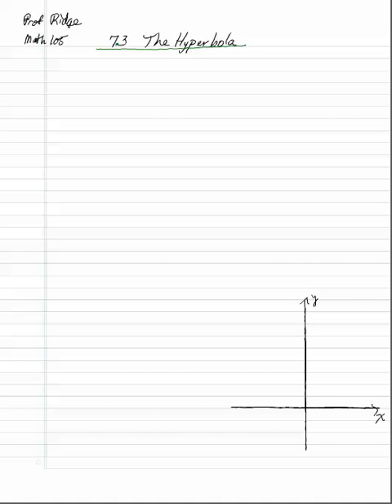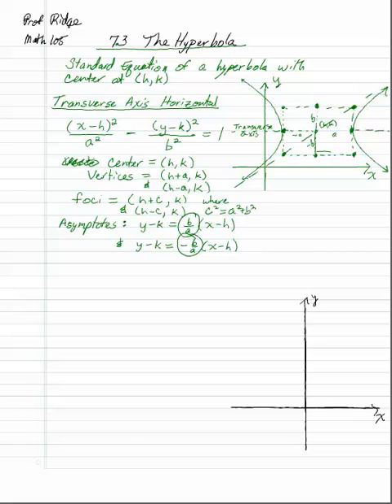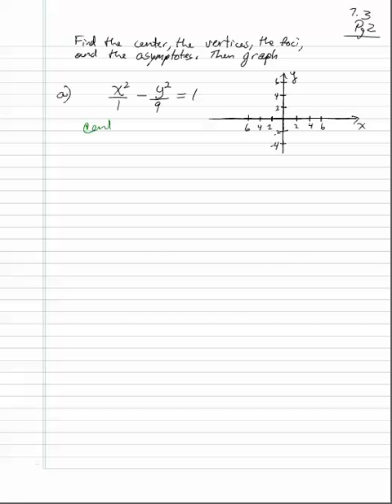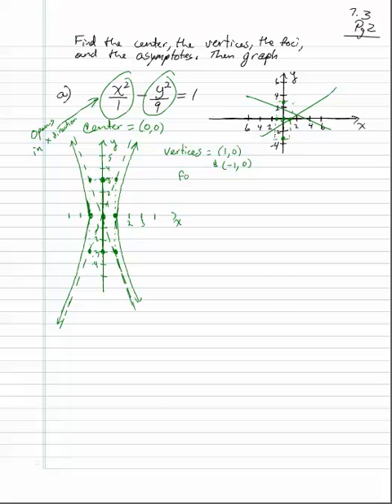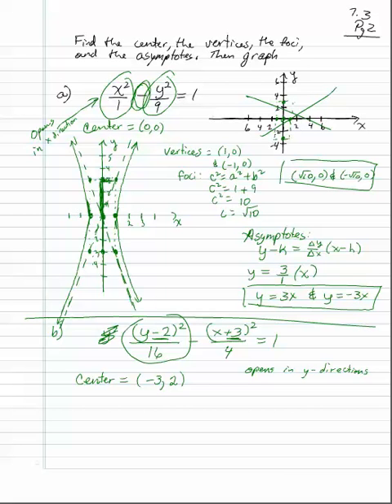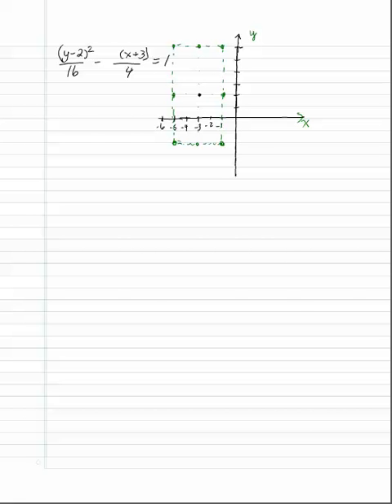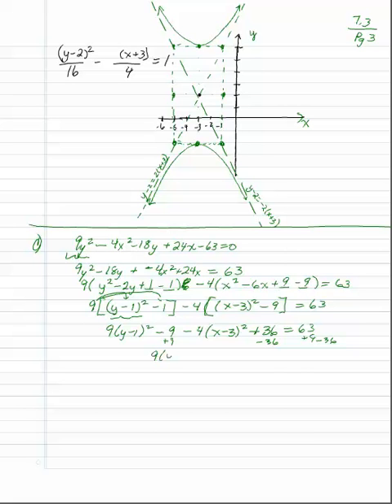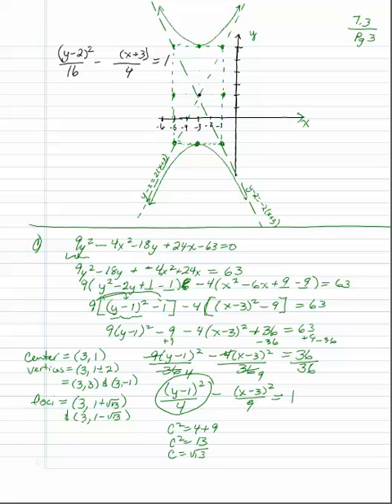Math 105 lecture 7 3